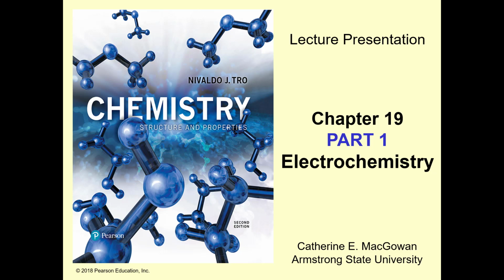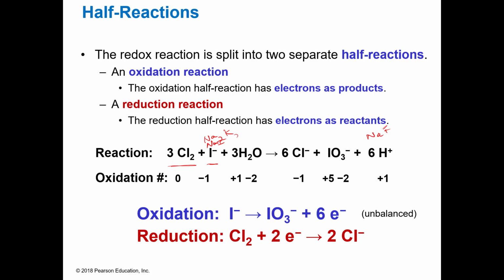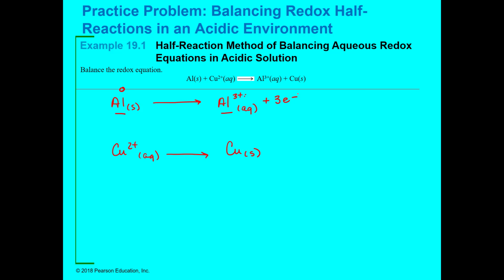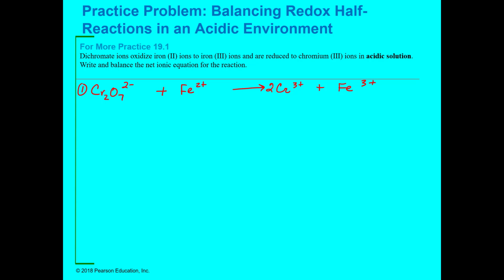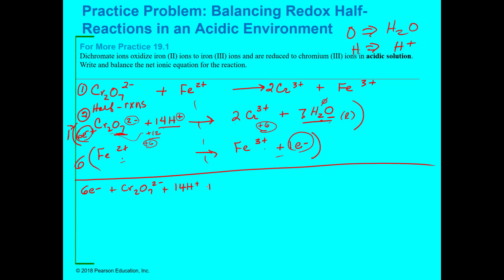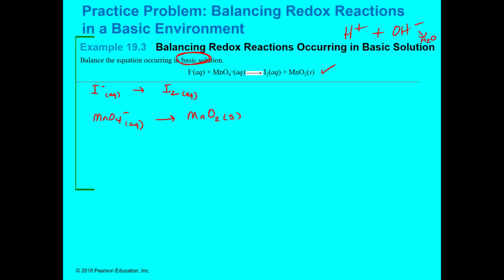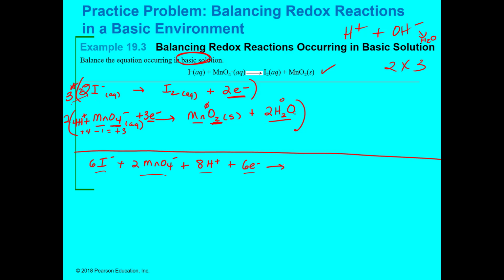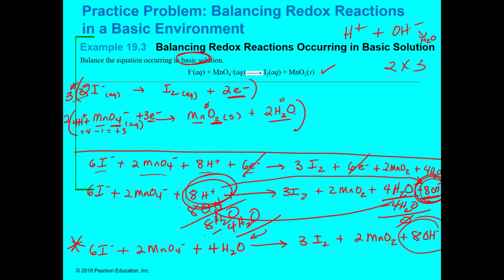2020M CHM 112 Chapter 19 Part 1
Half-Reaction Method of Balancing Aqueous Redox Equations in Acidic Solution
Balancing Redox Reactions in a Basic Environment